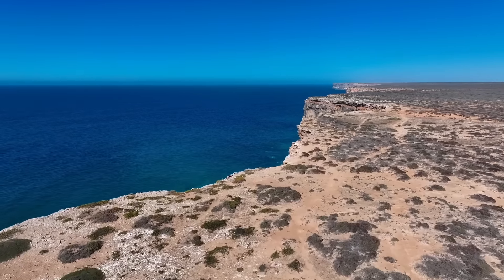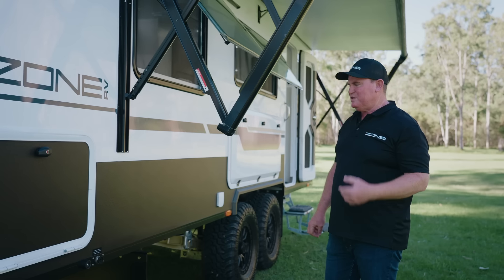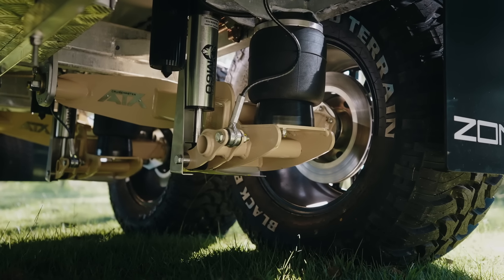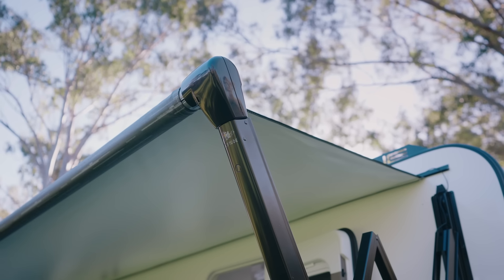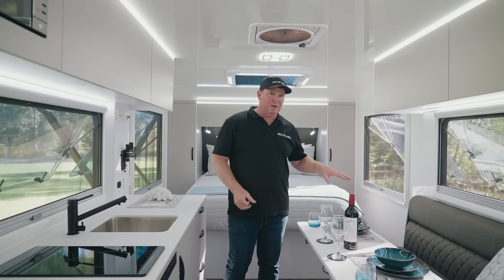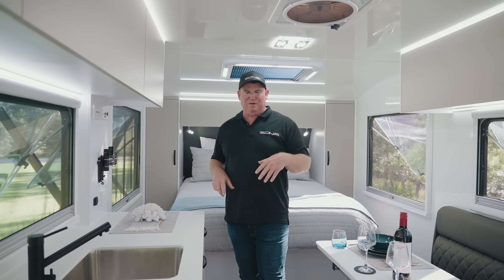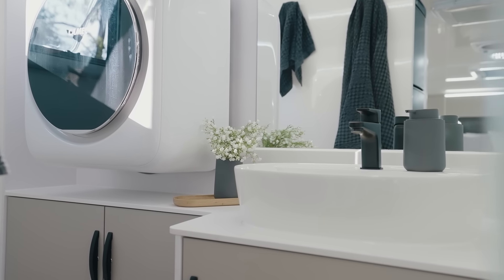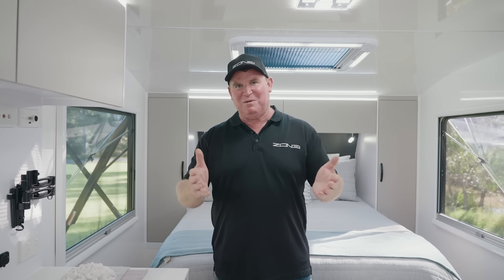Zone RV CEO's Sojourn Walk-Through | Our Latest Off-Road Caravan Innovations!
Take a walk through Tofty's own van! Adrian Toft is the CEO of Zone RV and enjoys nothing more than travelling Australia's most unique and exclusive locations with his family.

This year, Tofty will be towing the latest Zone RV Sojourn around Australia. Get ready to see us put the latest innovations and upgrades through their paces on the tracks, and get inspired to adventure in luxury with your own off-road caravan from Zone RV!